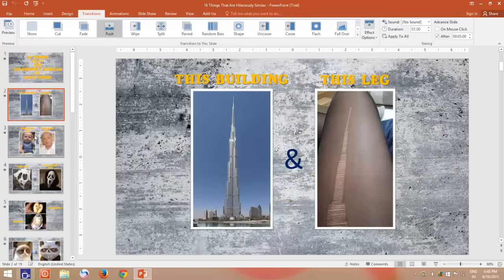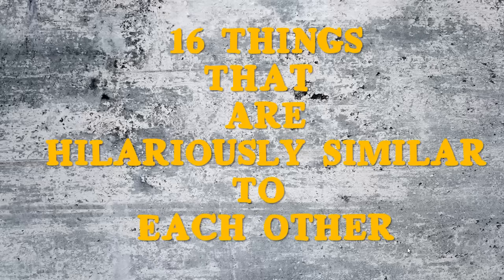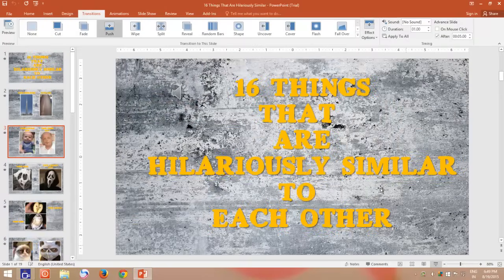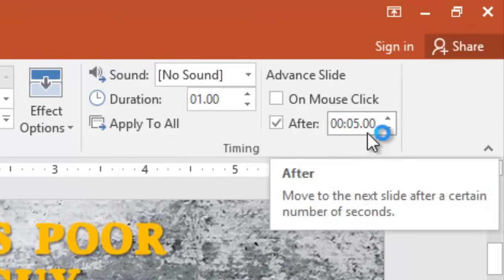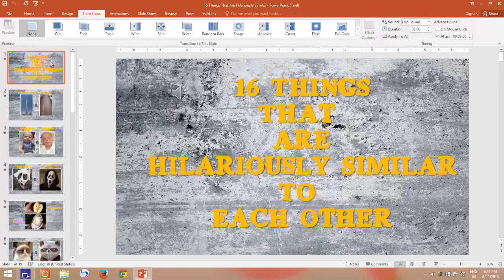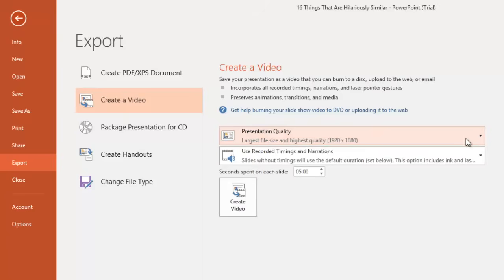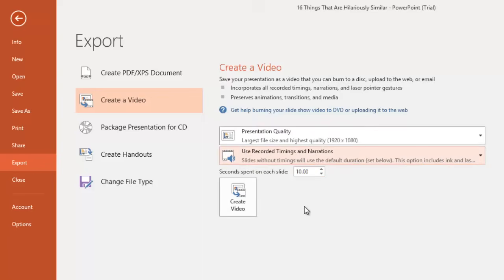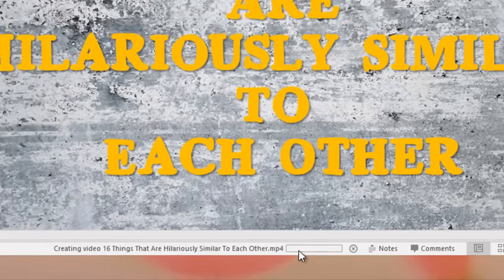Convert PPT To MP4 | How To Convert PowerPoint Presentation into MP4 - Lesson 26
Learn how to effortlessly convert your PowerPoint presentations into MP4 videos with this comprehensive tutorial on Microsoft PowerPoint. Discover the step-by-step process of converting PPT to MP4 or PPTX to MP4, enabling you to seamlessly share your content on social media or with friends.

Additionally, find out how to enhance your video quality and embed timings and narrations for a polished result. Explore various video format options, including Ultra HD (4K), Full HD (1080p), HD (720p), and Standard (480p), catering to different resolution needs. This guide applies to PowerPoint versions 2013, 2016, 2019, and Office 365.

🔹 Microsoft PowerPoint - Comprehensive Tutorial: Exporting PowerPoint to MP4 (Hindi)

Unlock the true potential of your presentations with The Teacher's guide to Microsoft PowerPoint. Convert, create, and captivate with ease. Convert PowerPoint to MP4: Easy PPT to MP4 Conversion Tutorial